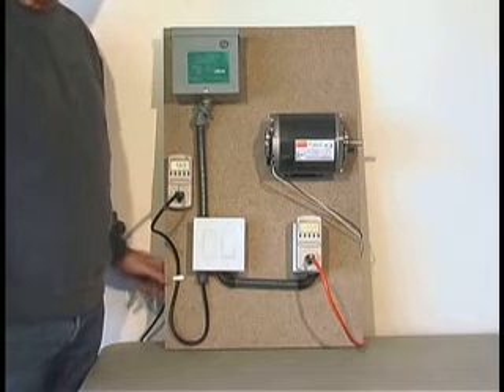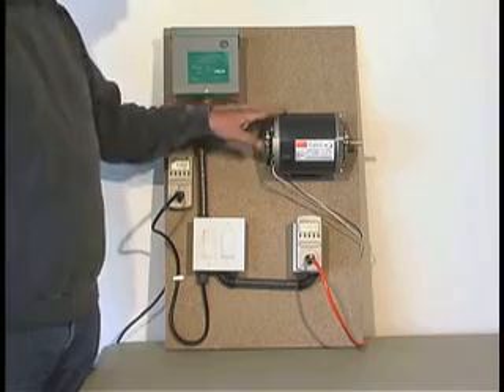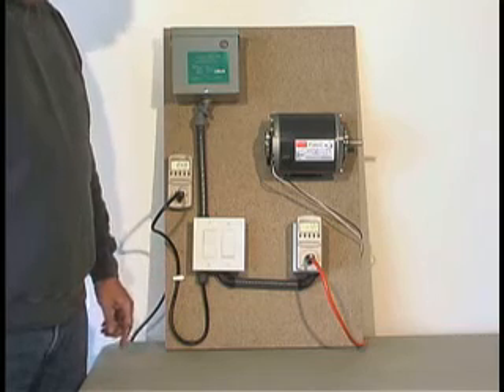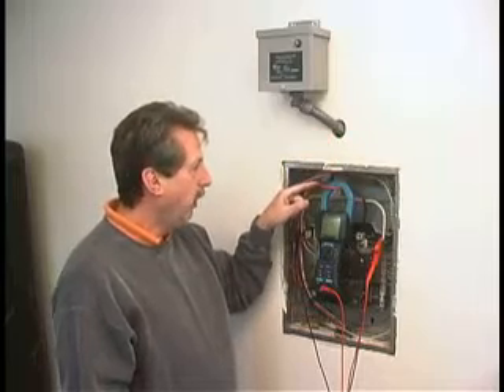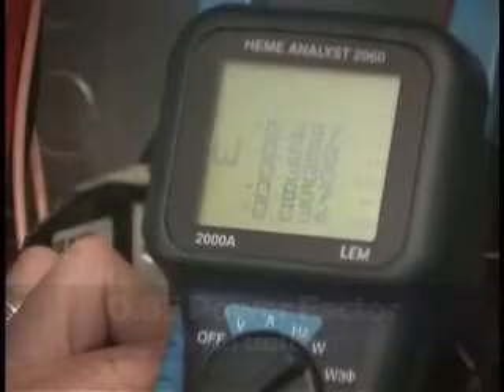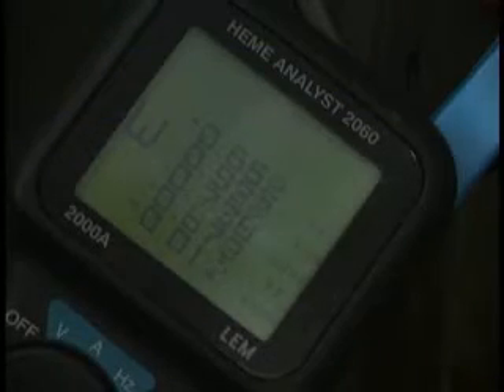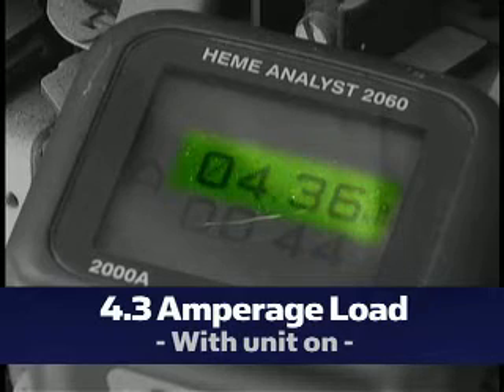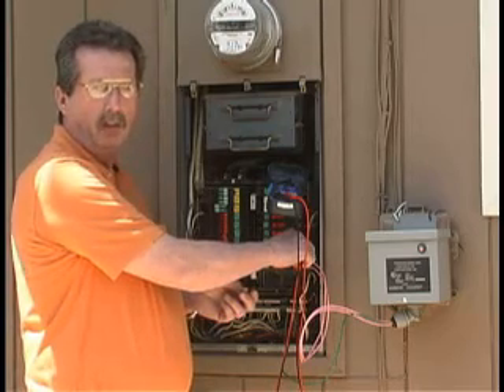Power Save 1200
The power save unit corrects power factor which in return slows your electrical meter down.You slow your meter down you save kilowatts.YOU SAVE MONEY.It is also a Surge Protector for your entire homeYou can buy this unit or if you need assitance email Steve at